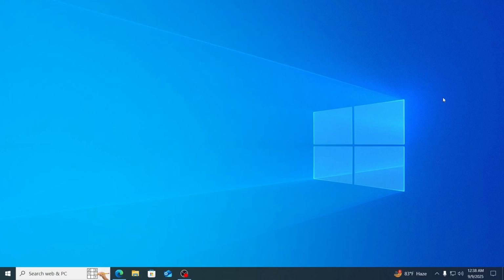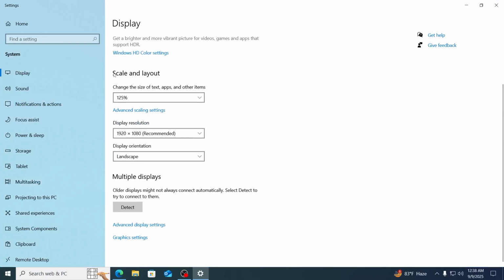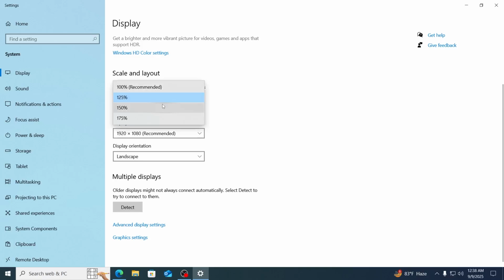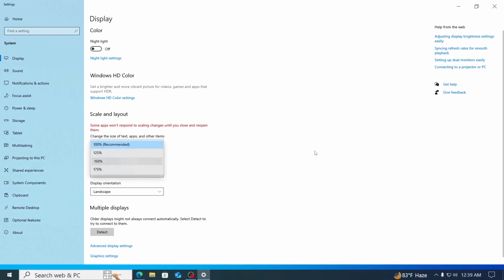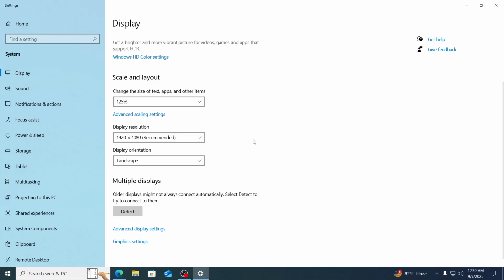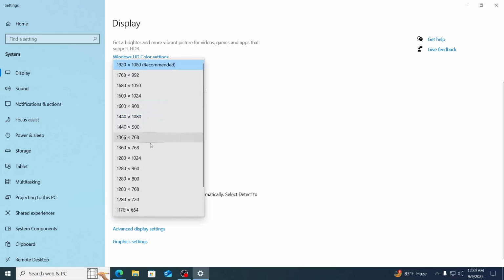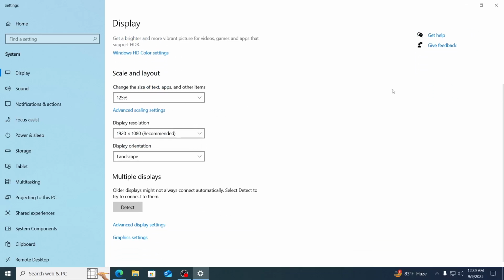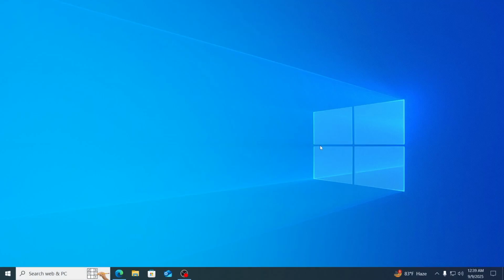How To Fix Display Too Zoomed in Windows 10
A quick tutorial on, how to fix display zoom in Windows 10 laptop or PC.